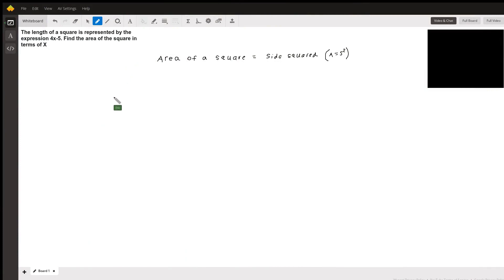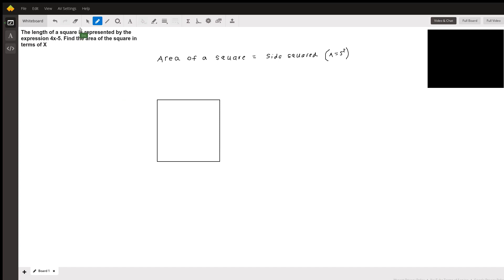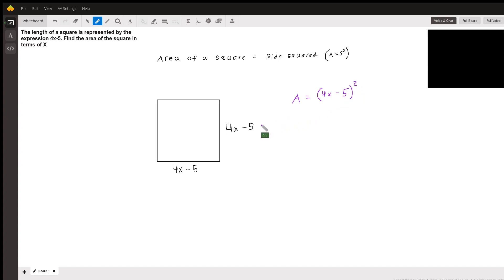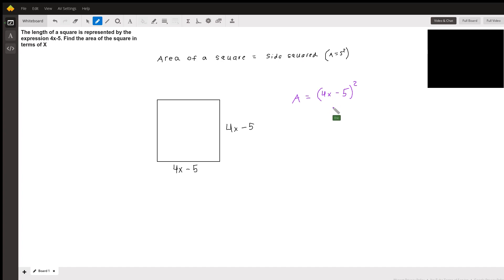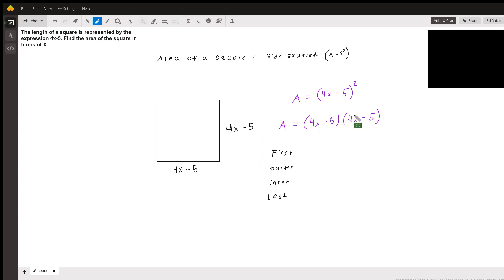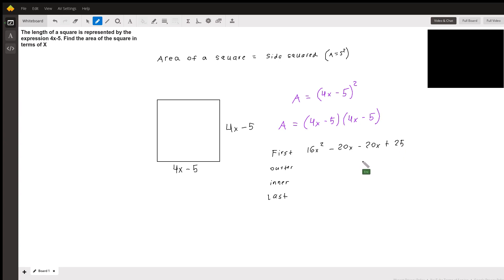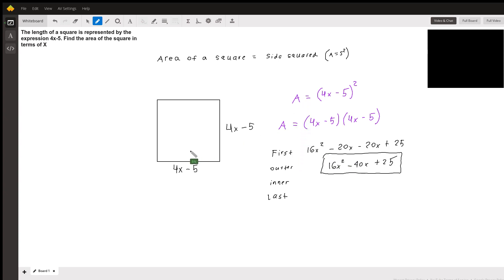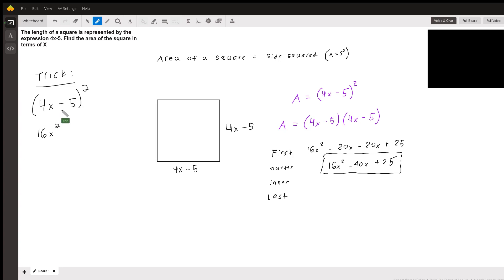Area of a Square (multiplying binomials)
Question: The length of a square is represented by the expression 4x-5.  Find the area of the square in terms of X

Answered By:

Eric H.
Math student - love helping other students